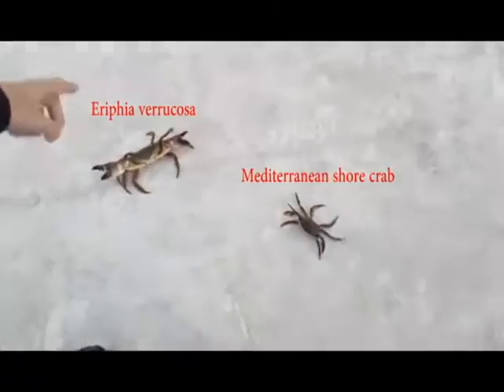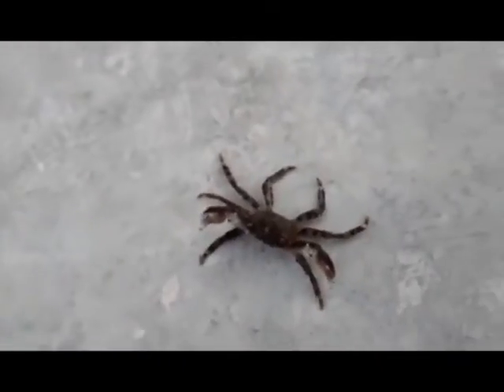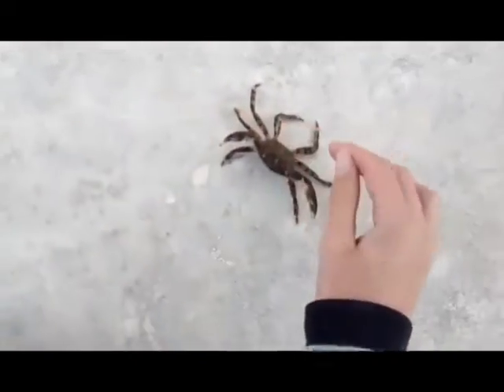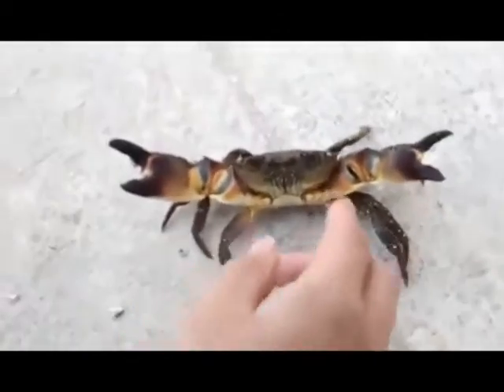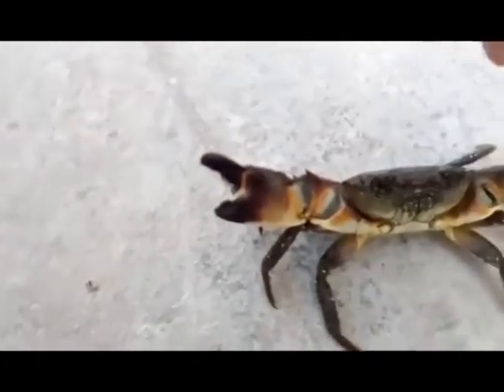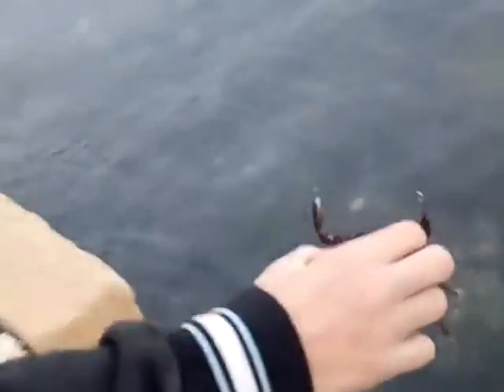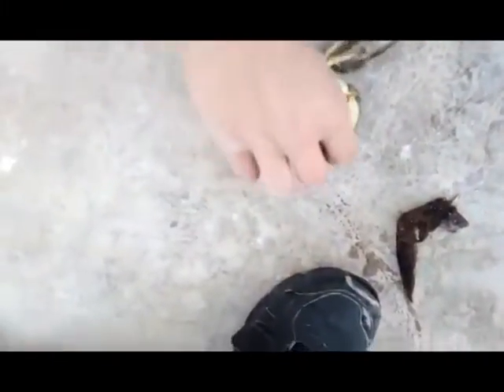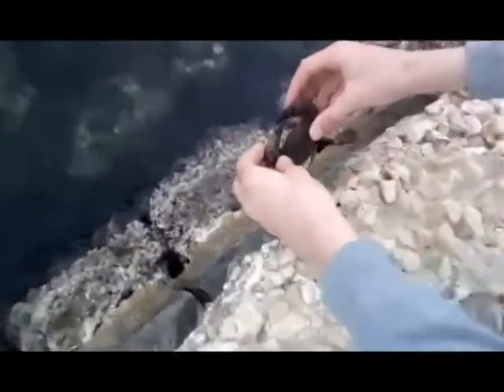Comparing Different Crab Species!!!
We compared the Eriphia Verrucosa Crab with the Mediterranean Shore Crab.